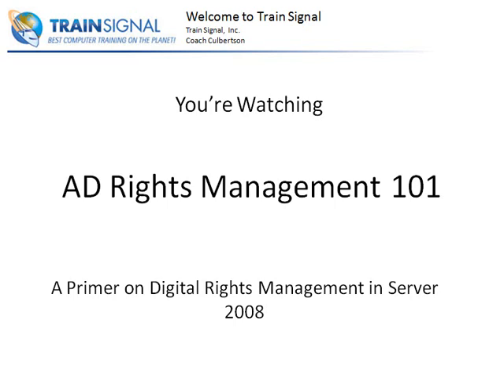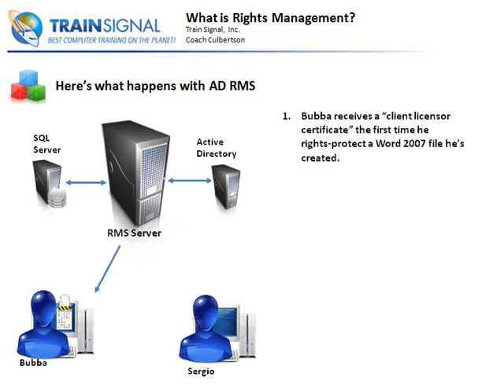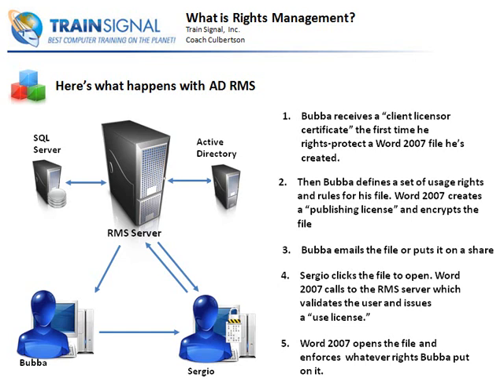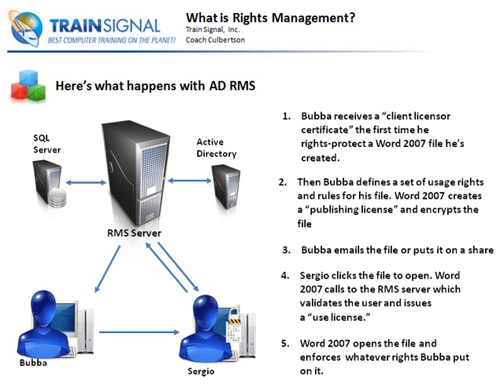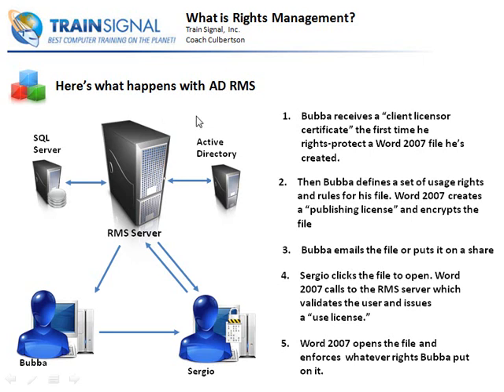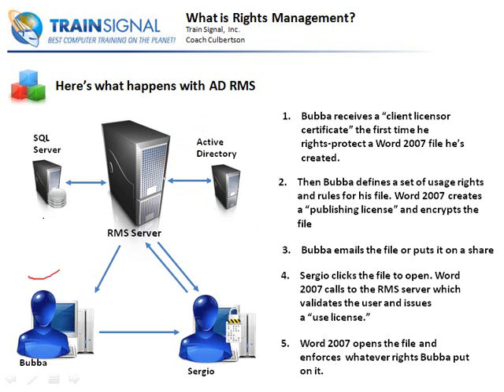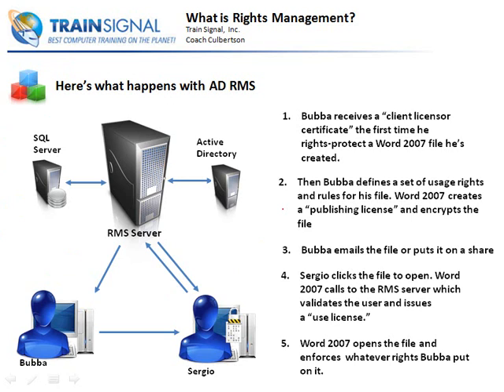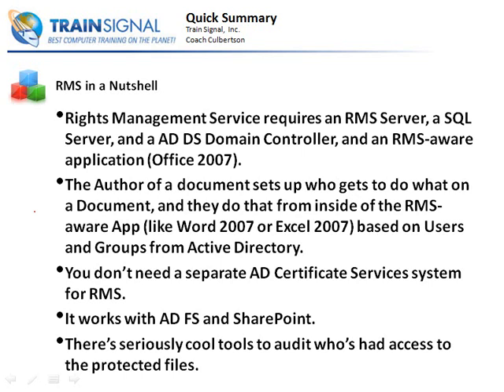27 Active Directory Rights Management 101 - Windows Server 2008 Tutorial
AD Rights Management 101 - Windows Server 2008 Tutorial